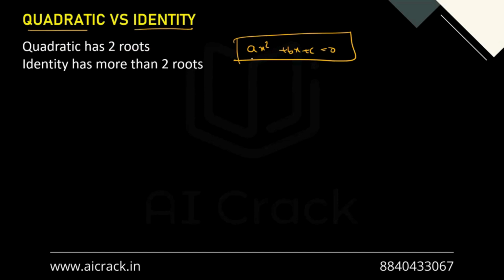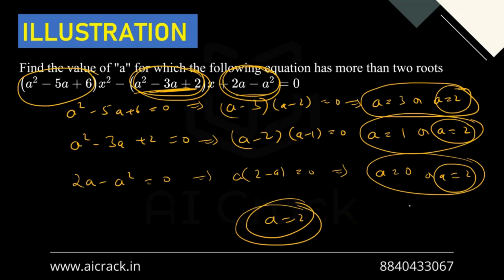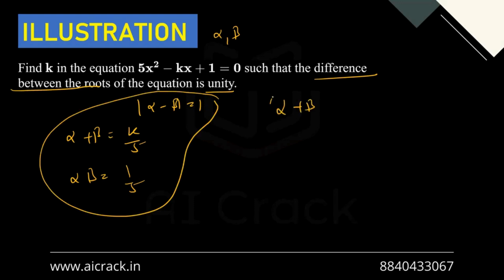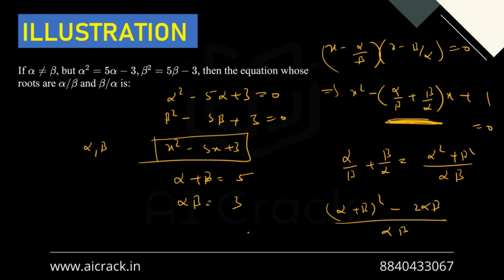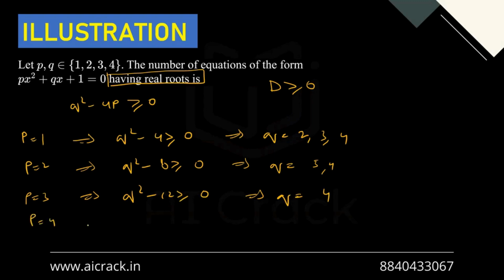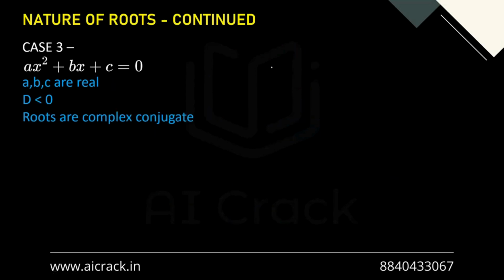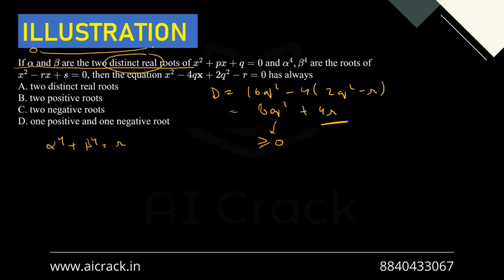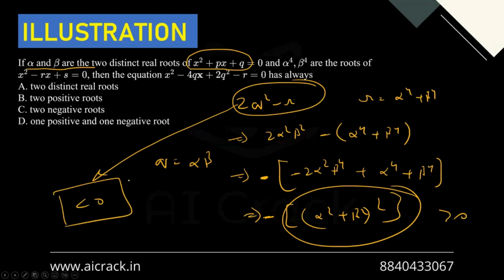PGDBA 2026 Preparation | Maths | Quadratic Equations Lec 1 | AI Crack | PGDBA Syllabus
The 13th Topic is Quadratic Equations
This is Quadratic Equations Lecture 1